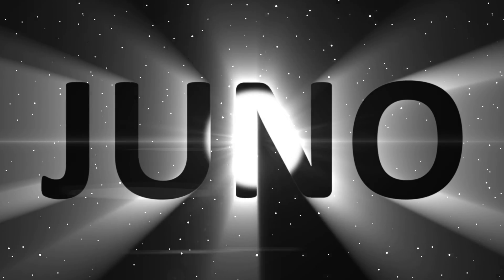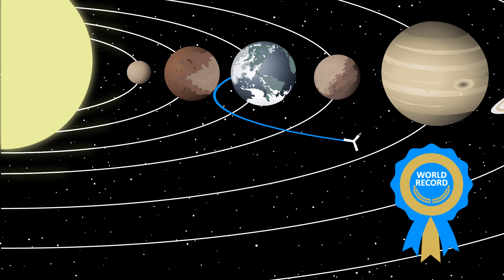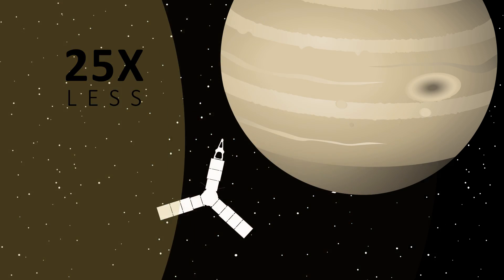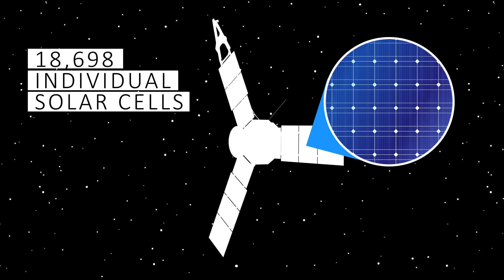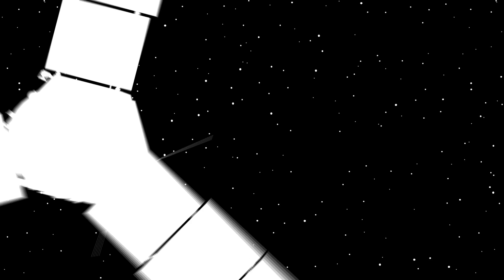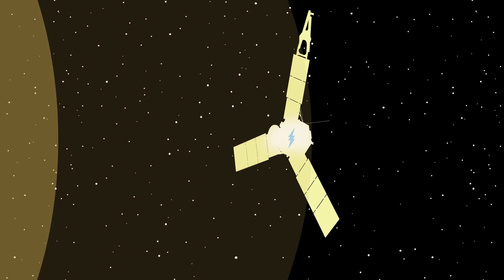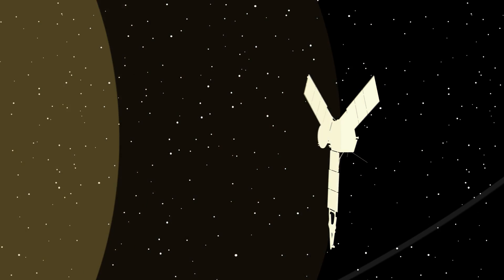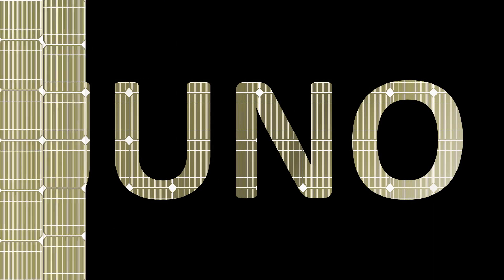Juno: Making Solar Power History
As part of NASA’s New Frontiers program that explores our solar system, Juno is the first solar powered spacecraft designed to operate at Jupiter’s distance from the sun. At Jupiter, Juno receives 25x less sunlight than it would at Earth. Its three large solar array wings, with more than 18,000 individual solar cells, produce about 500 watts at Jupiter, enough to power its heaters, computers and instruments.